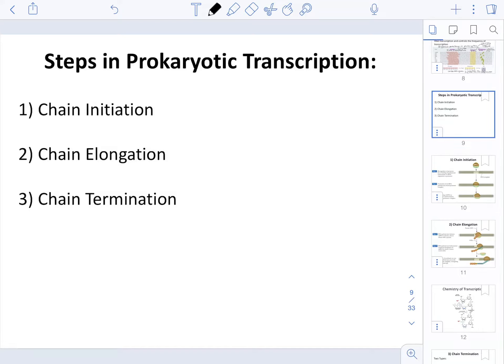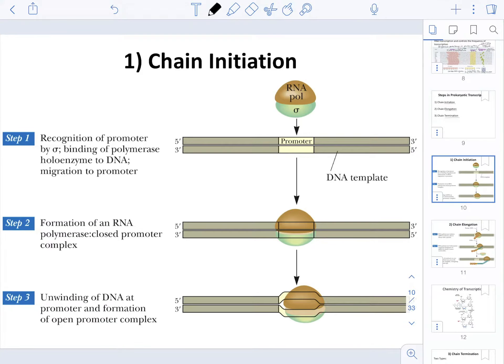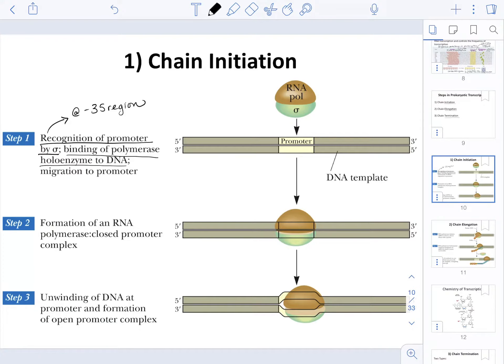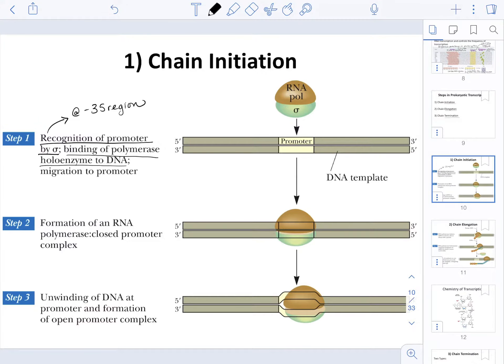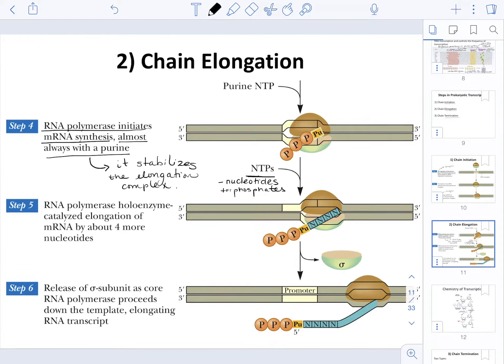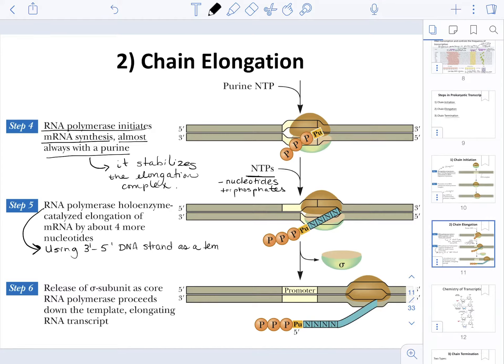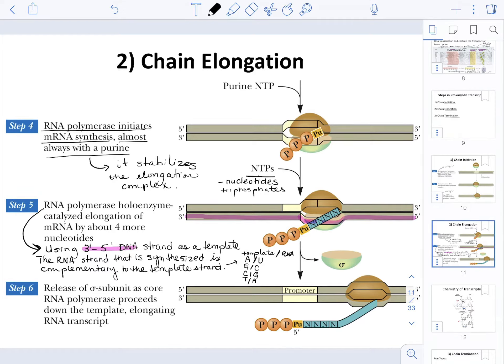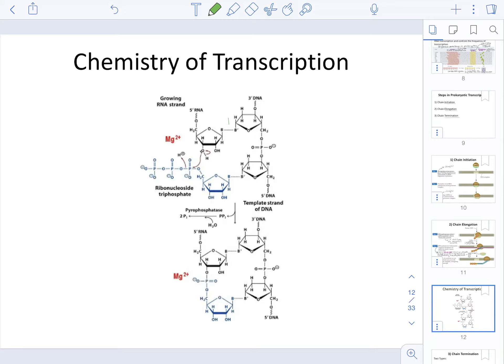CHEM205 CH11-12: Transcription and Translation Part2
This lecture series covers the chemical details for the processes of transcription and translation.